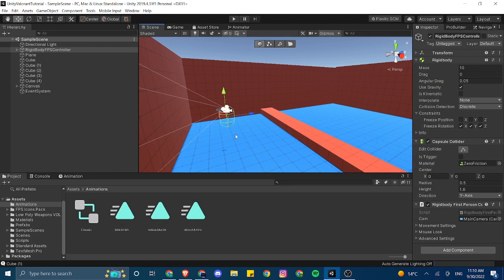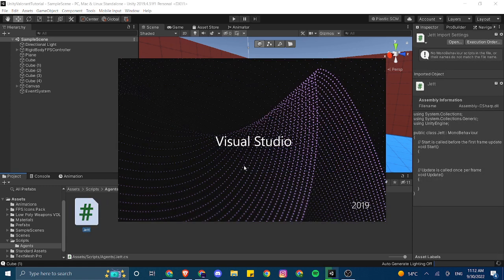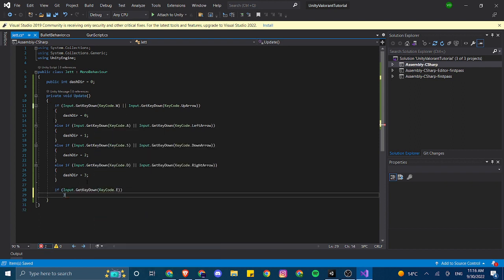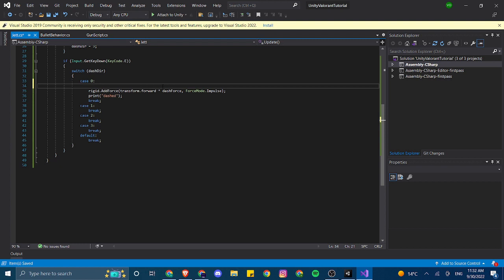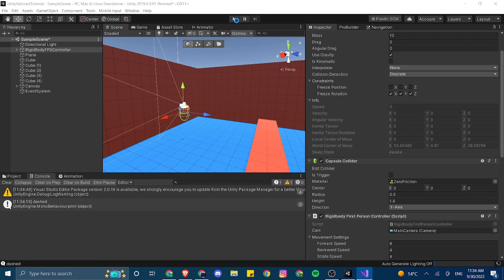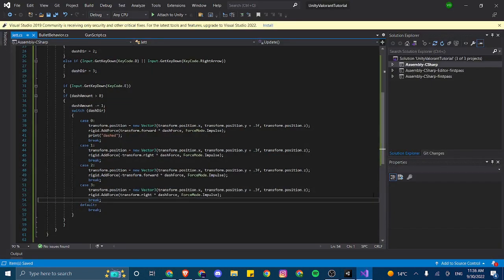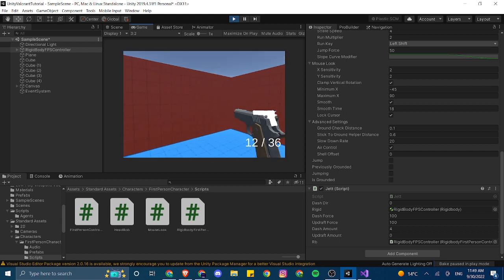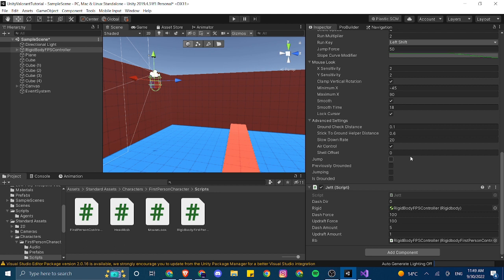How to make a game like valorant in unity! - Part 6: Jett first agent(Valorant fps tutorial)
In this sixth video in our valorant tutorial series we will be continuing our journey towards creating our own version of the popular video game Valorant in Unity 3D.  We will not use any paid assets, so all tools and in game objects will be free.  This will be a multi part series and today we will be creating our gun ui, alt fire and reload for our classic; and will go all the way through creating an a round system, shop system, ability system, gun system, saving system, skin system and multiplayer system.